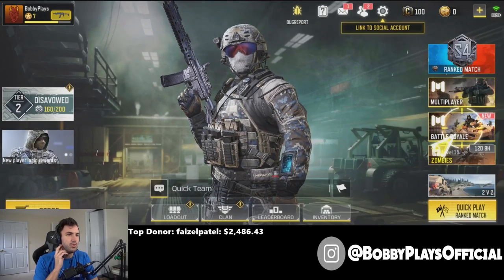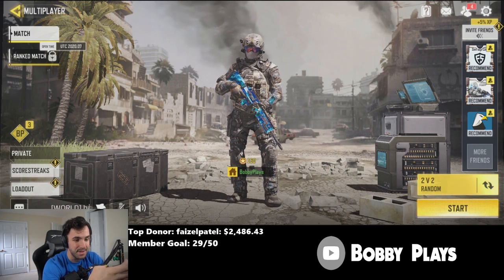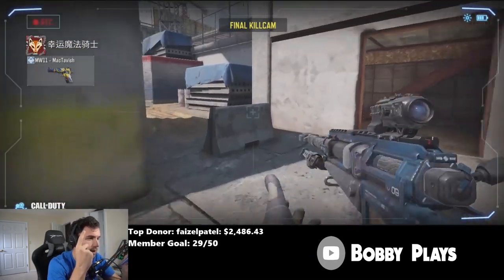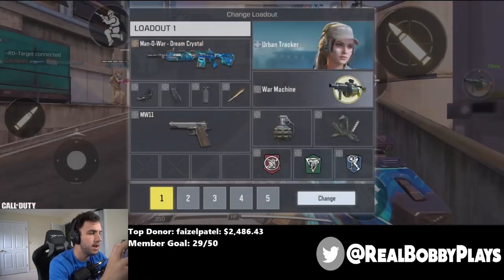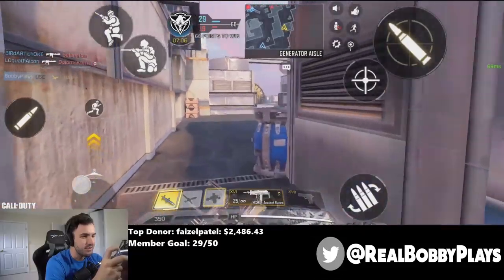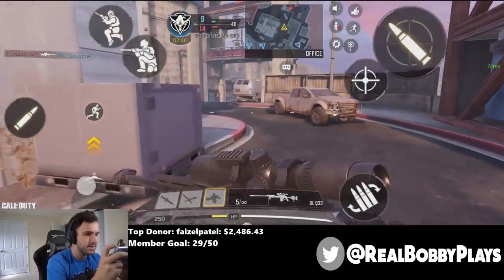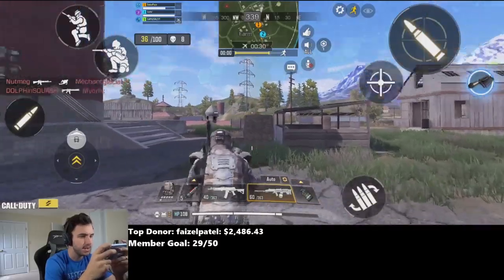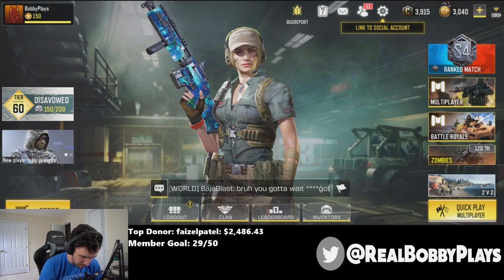you won't believe what COD Mobile gave me FOR FREE (Season 4 Sneak Peak)